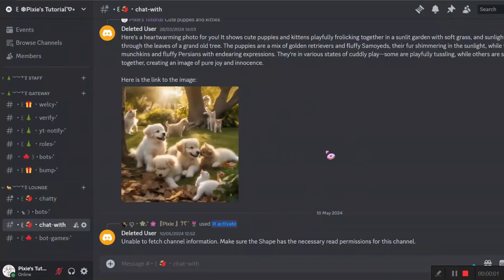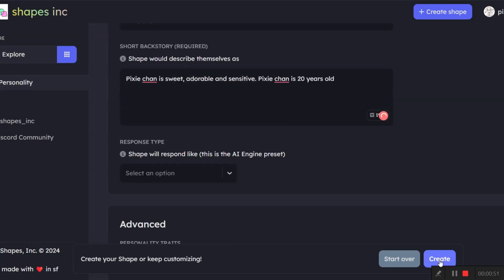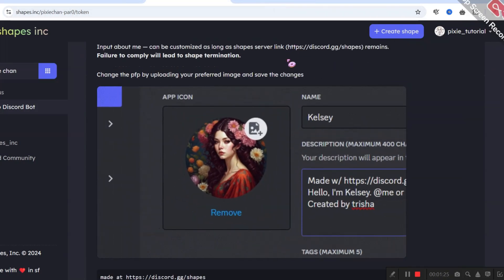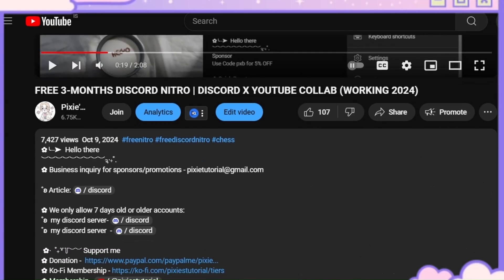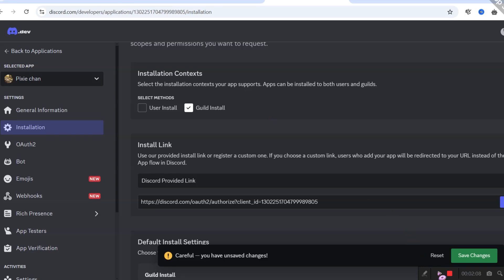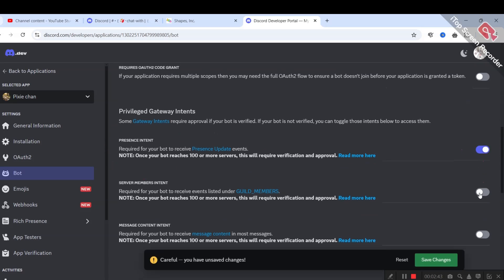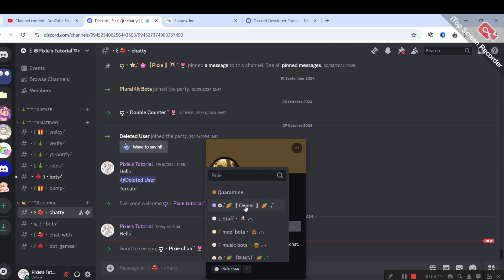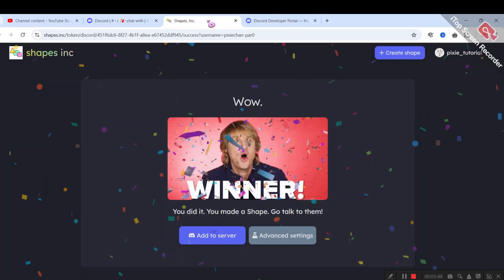Create AI CHAT BOT | SHAPE, INC. is banned ~ USE VERBA AI CHAT BOT [CHECK PINNED COMMENTS]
✿╰┈➤  Hello there

✿ Watch this ( Ai chat bot) -
✿ We only allow 7 days old or older accounts:
˚ʚ my discord server (FREE LAYOUT AND DECORS AND FREE NITRO)

✿ Similar Keywords:
discord shapes bot
shapes inc
shapes inc discord
discord ai bot
ai discord bot
how to make a discord bot
how to make a bot in discord
discord ai chatbot
how to make a discord bot without coding
how to make discord bot
how to make your own bot on discord
how to make your own discord bot

✿ Topics Covered:
Create Discord AI Chat-Bot Without Coding 24/7 Hours Online
Create AI CHAT BOT IN JUST 1 MIN in 2024 | No Coding | SHAPE, INC
MAKE AI CHAT BOT IN JUST 5 MINS WITHOUT CODING